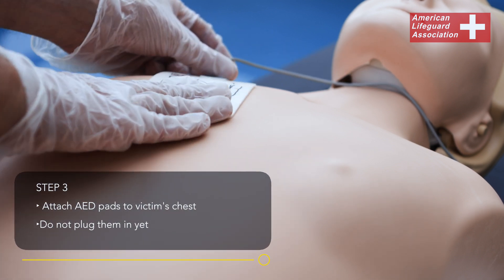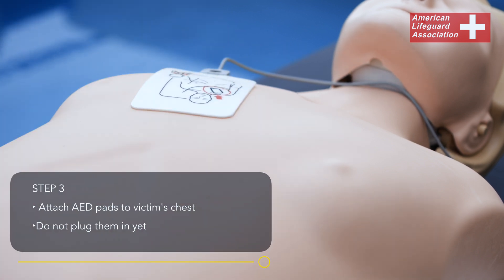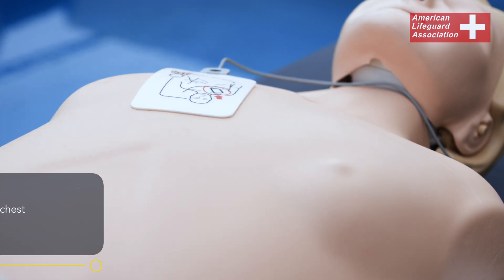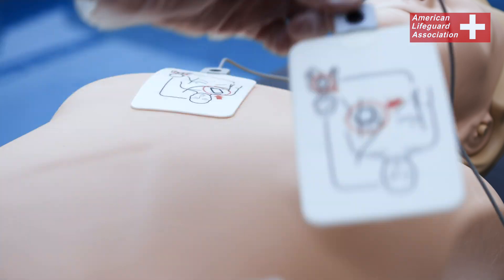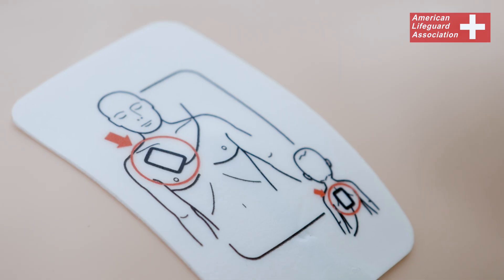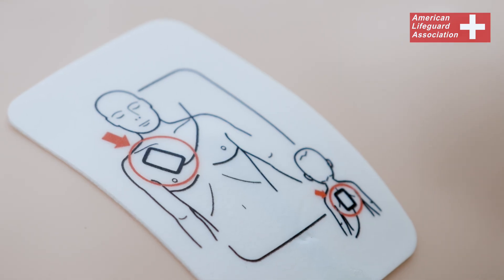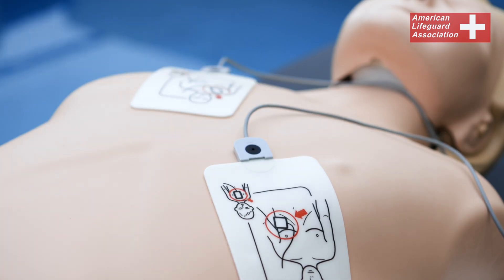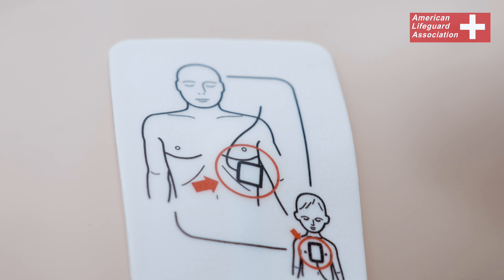Automated External Defibrillator (AED) Training by the American Lifeguard Association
In critical moments of a sudden cardiac arrest event, time is of the essence. That's why our AED and CPR training which is included with our national lifeguard program, led by experts at the American Lifeguard Association, are designed to equip you with scientifically proven techniques and vital information that can help you save a life. Our training specifically focuses on the proper usage of automated external defibrillators (AEDs), ensuring you have the knowledge and skills to respond effectively.

What sets our training apart is the expertise and experience behind it. Our courses are developed and taught by industry experts who are well-versed in the field.

We offer a comprehensive learning experience that caters to your individual needs. From personalized learning modules to interactive scenarios, our training equips you with the necessary knowledge and confidence to provide care when it matters most.

By choosing training from the American Lifeguard Association, you can trust that you are receiving high-quality instruction that aligns with industry best practices. Join us in making a difference by being prepared to respond effectively during critical situations.